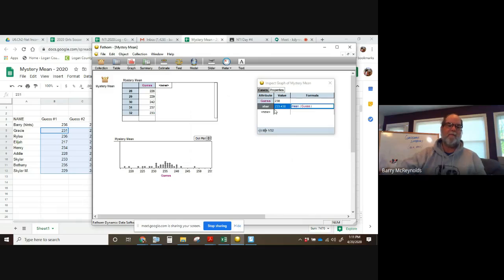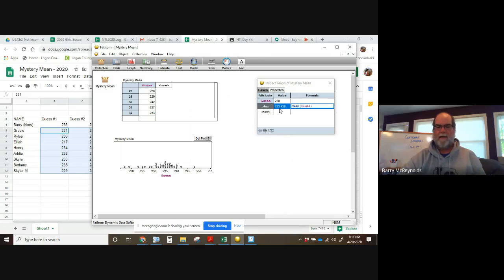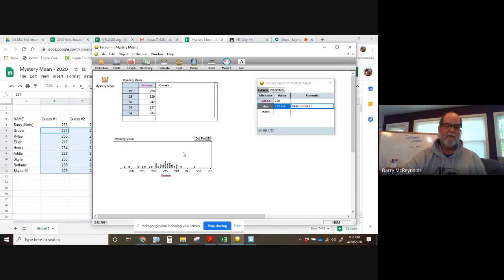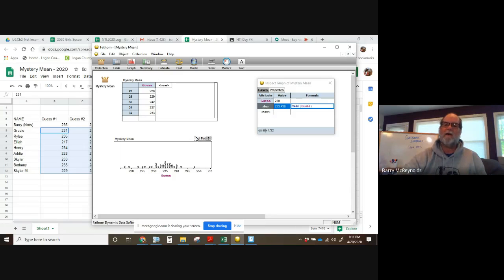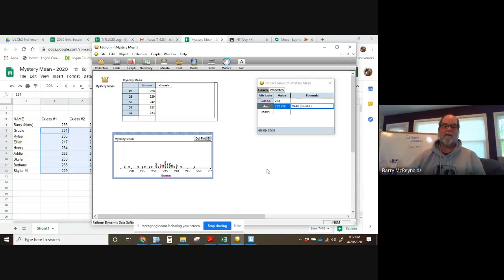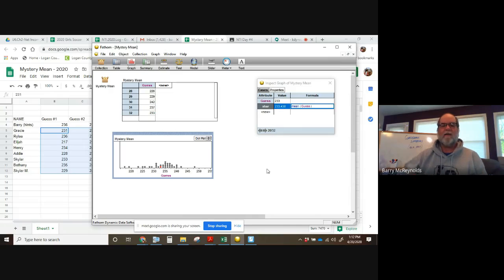NTI Day #18 04 20 20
Confidence Intervals - continued